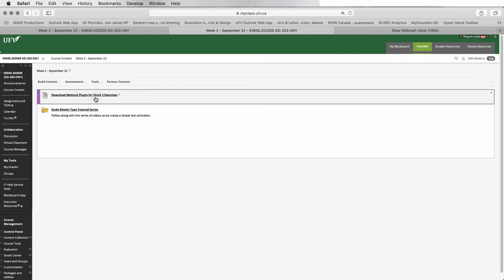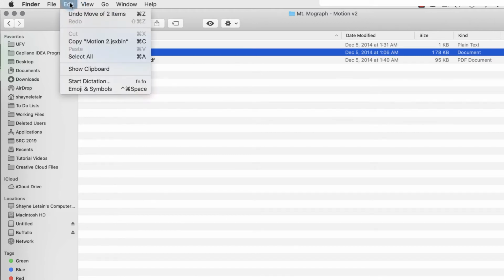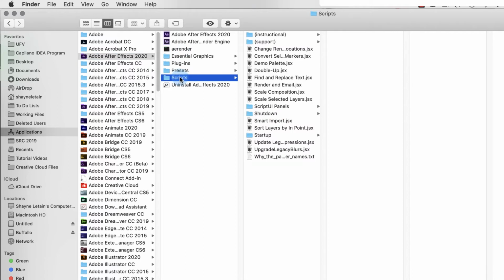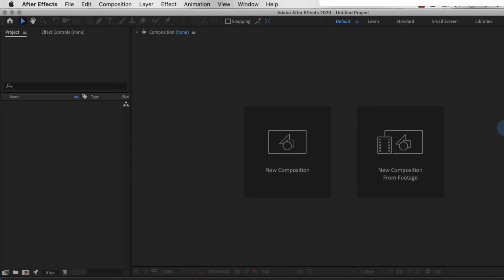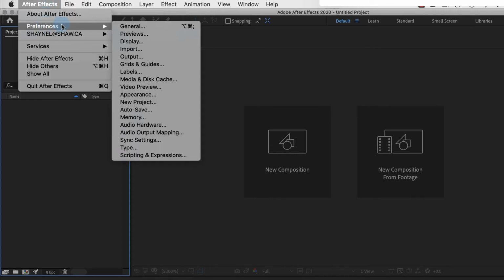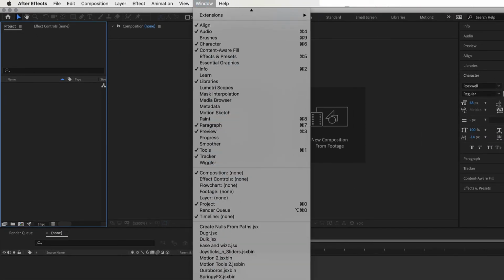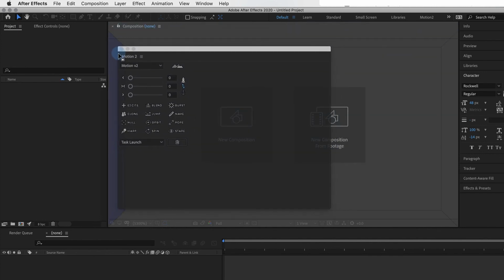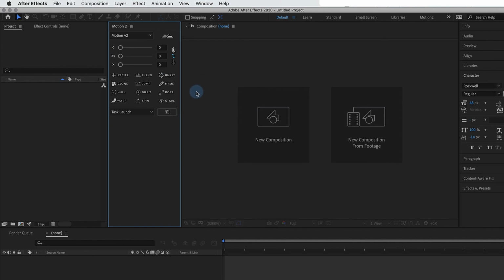Installing the Script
This video describes how to install the script to follow along with the tutorials.